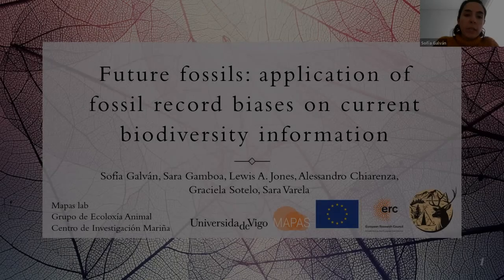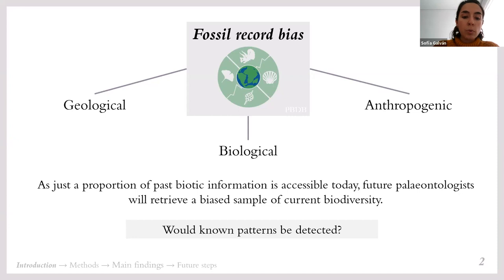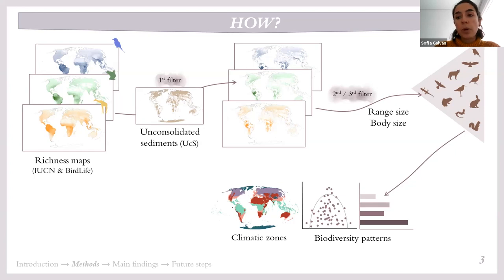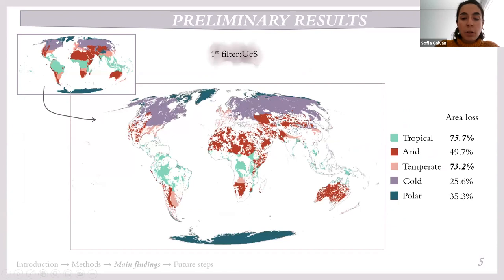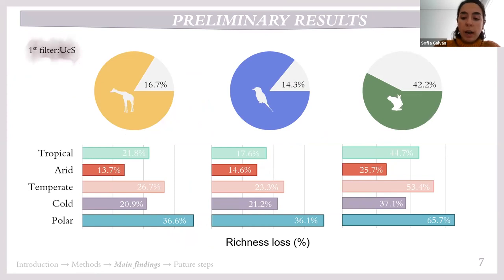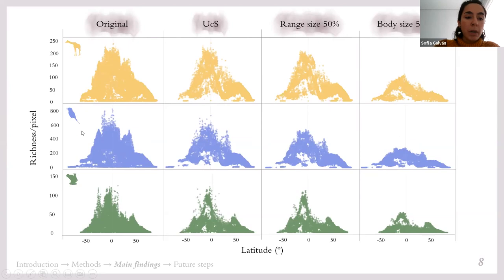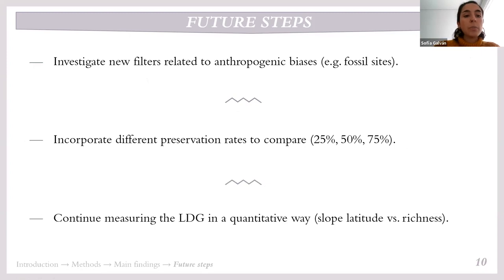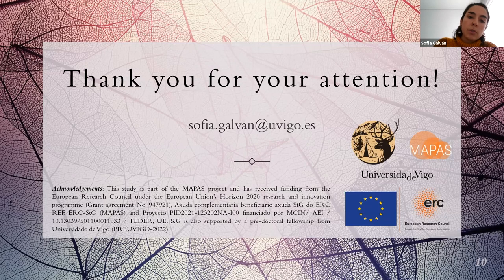Future fossils: application of fossil record biases on current biodiversity - Sofía Galván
@vcwap  3rd VCWAP - VIRTUAL CONFERENCE FOR WOMEN ARCHAEOLOGISTS AND PALEONTOLOGISTS
Held online from the 6th until the 8th March, 2023

Session 3 –  Actualistic and experimental frameworks
Presentation: Future fossils: application of fossil record biases on current biodiversity information.
Authors: Sofía Galván, Sara Gamboa, Graciela Sotelo, Alfio Alessandro Chiarenza, Lewis A. Jones, Sara Varela